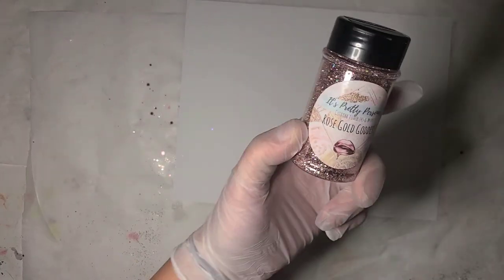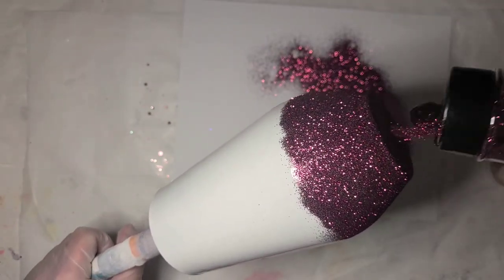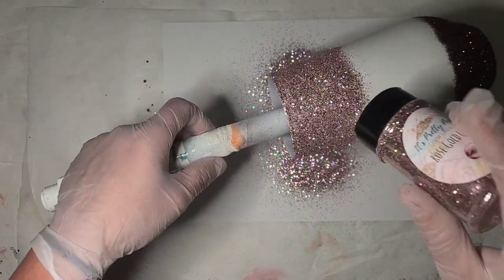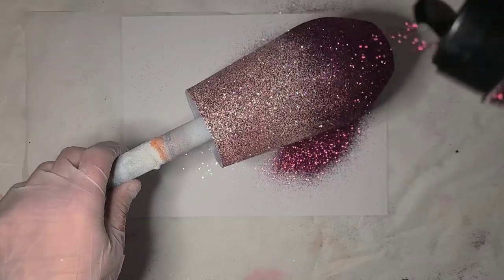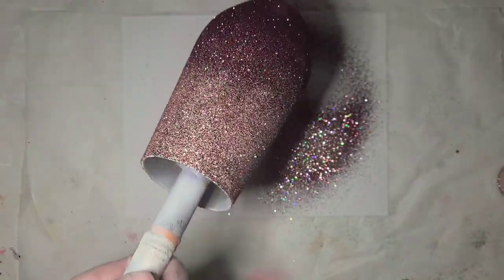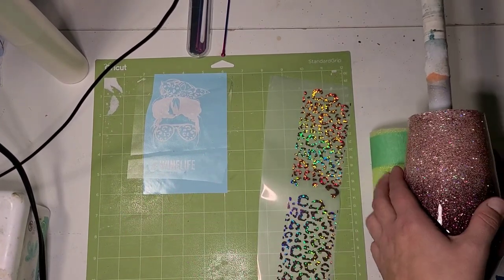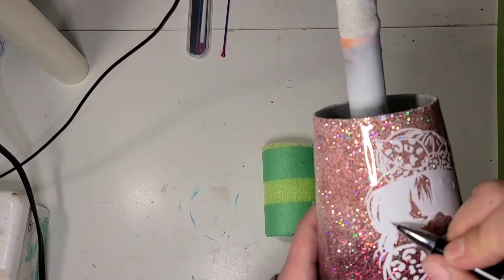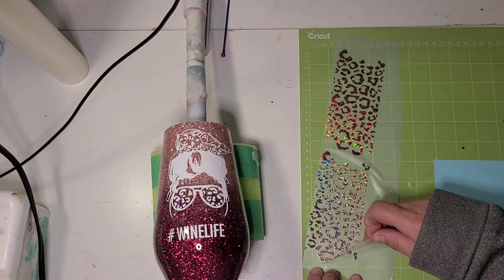Plum and Rose Gold Glitter Ombre Leopard Wine Life tumbler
Or try a 1 month trial for $1
CREATIVE FABRICA